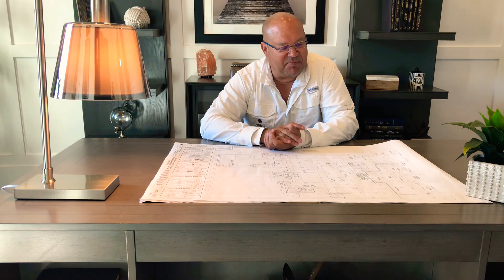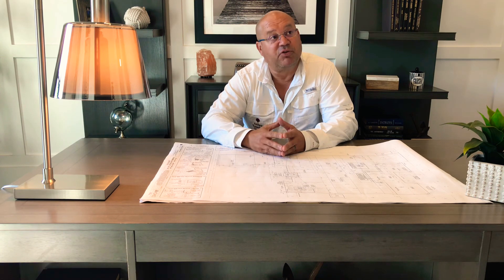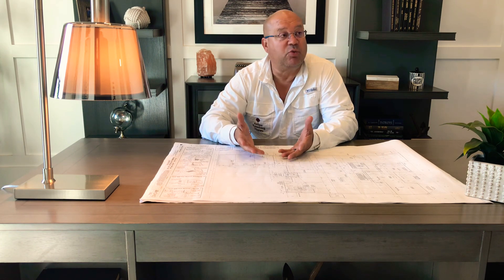Our Interior Walls